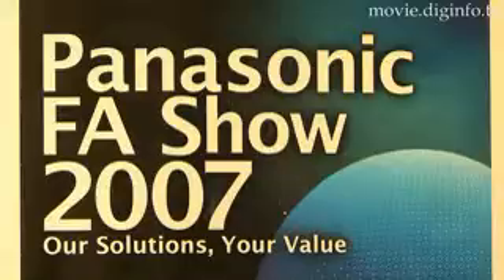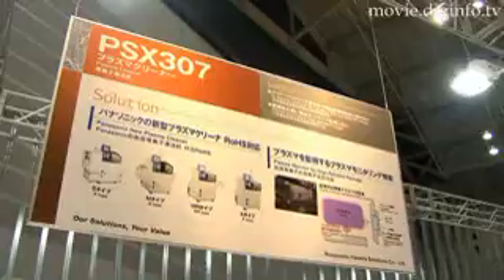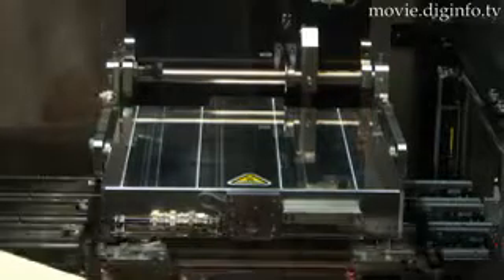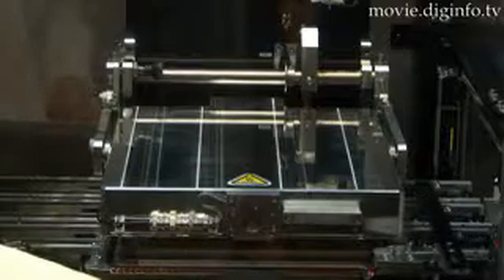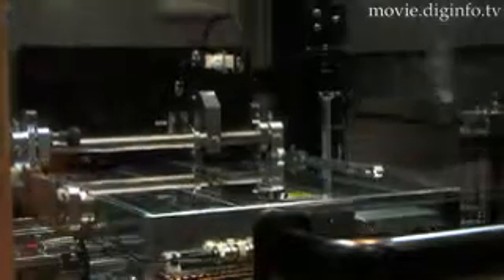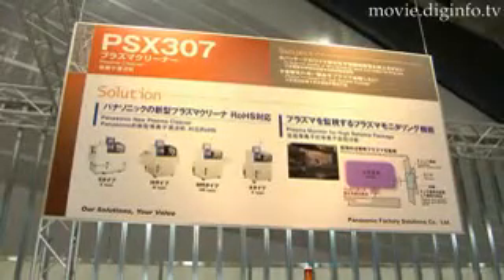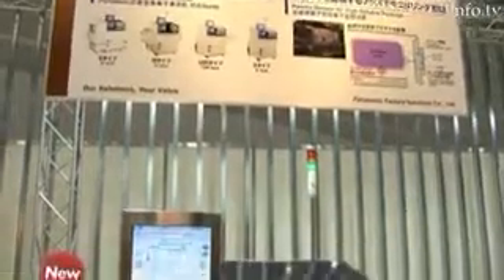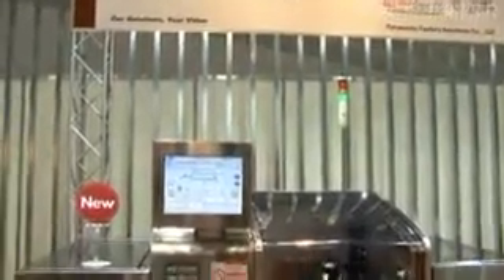Plasma Cleaner PSX307 : DigInfo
On display at Panasonic Factory Solution's  FA show was the PSX 307 Plasma Cleaner which has an increased productivity by making the use of extra thin gold plated electrodes a possibility.

Normally when extra thin gold plated electrodes are used nickel compounds formed by the die-bonding cure are left behind after the heat treatment.  The nickel compound interferes with the wire bonding which has made thin gold plated electrodes in the past unusable.  With the PSX307's argon plasma treatment the nickel compounds can be eliminated thus making thin gold plated electrodes a viable option.

The Plasma cleaner also improves mold resin adhesion strength through the use of oxygen radicals in the surface reforming.  This treatment also reduces cracks, gaps in the adhesive and disconnections.